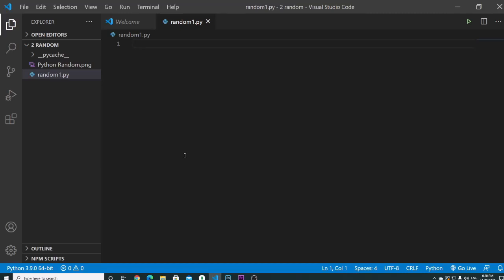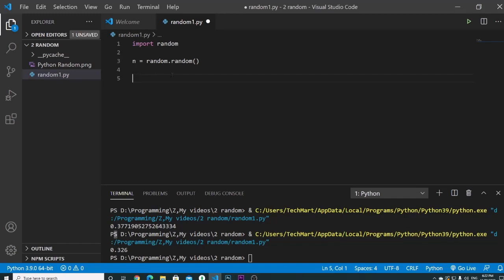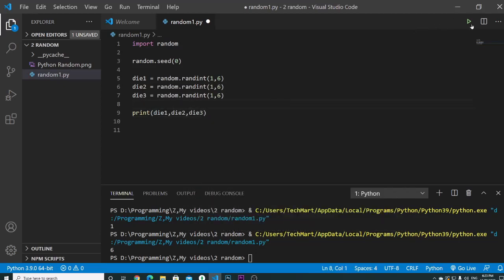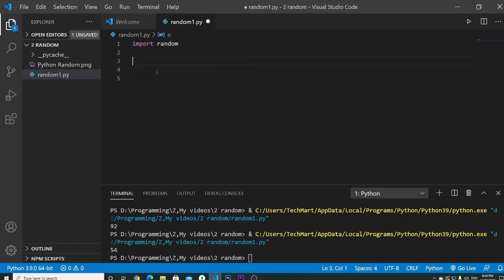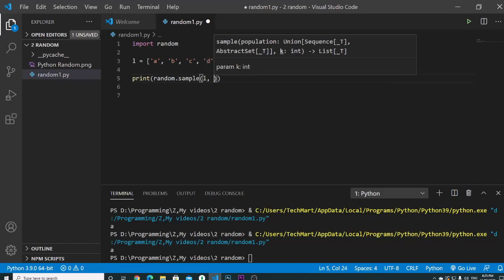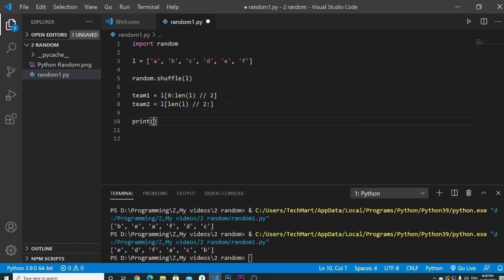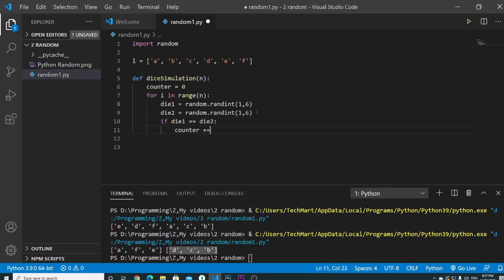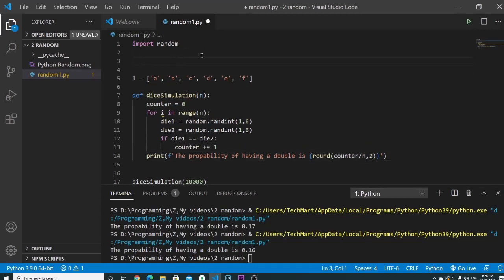Python Tutorial | Random module in Python with real examples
This video covers all the basic functions in Python random module like randint, shuffle, sample and choice.
By the end of this video you would be able to use random values in your applications and have the ability to run simulations to calculate probability of real world examples.

Before anyone, excuse my accent :D